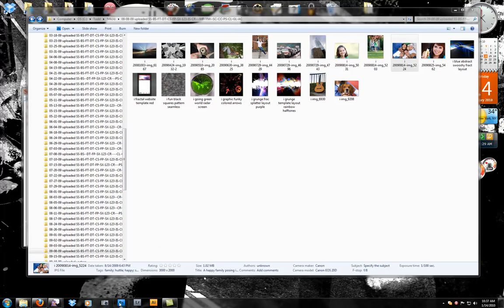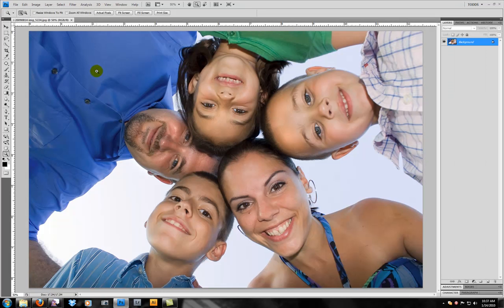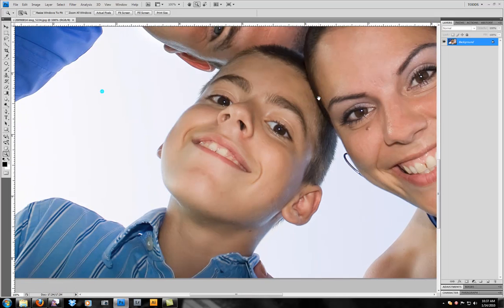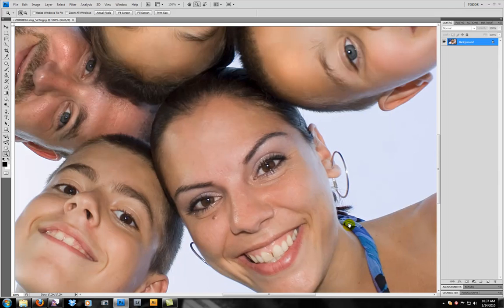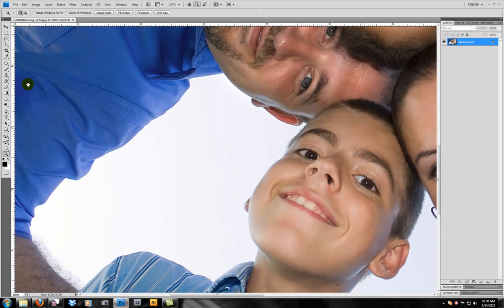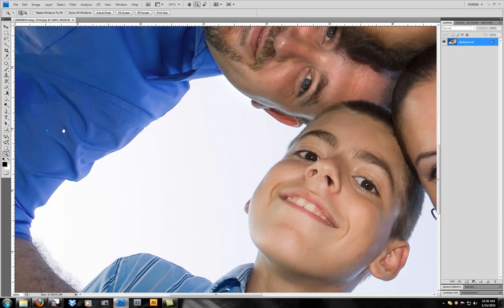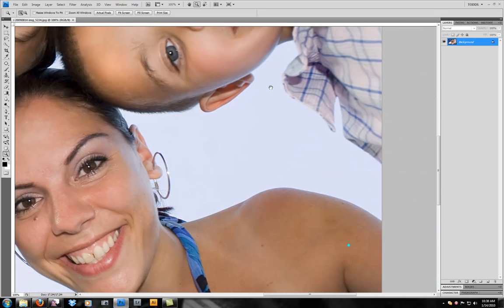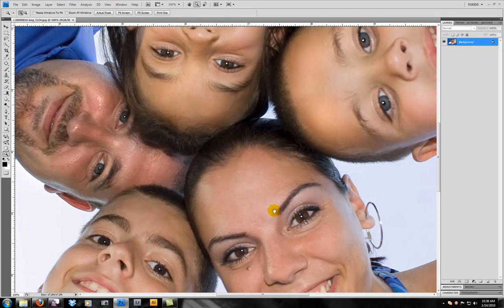Crazy Adobe Photoshop CS4 Hand Tool Gliding and Flick Panning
more photography and graphics creativocityness

What the heck happened to the hand tool in Adobe Photoshop CS4?  This new hand tool "glide" or "slide" flick panning effect is making me crazy.  Does anyone know how to disable it?  Thanks in advance...

I found the answer, and it's so easy: Edit- Preferences- General Uncheck "Enable Flick Panning"